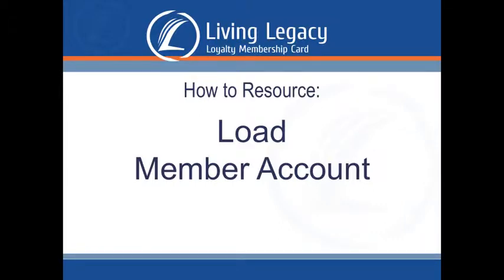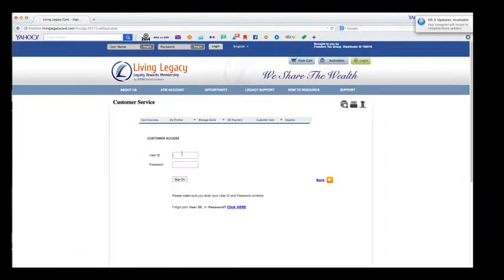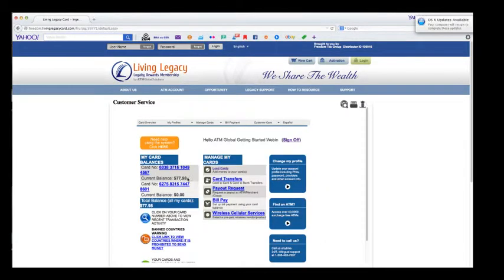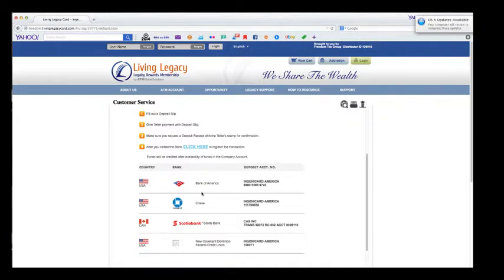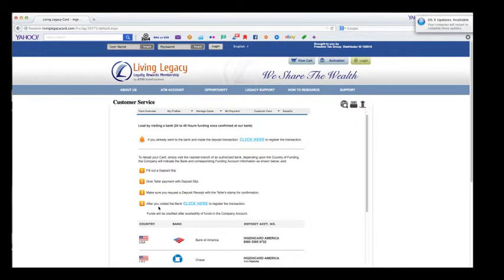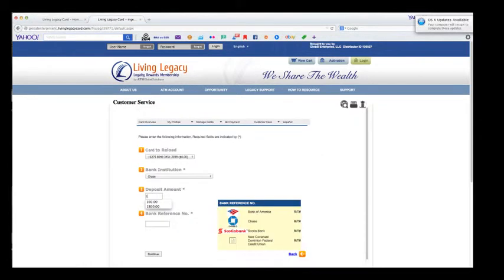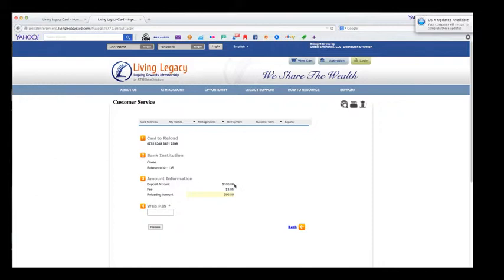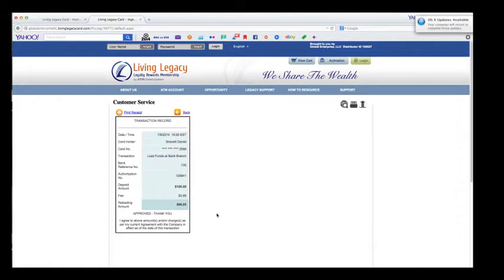Load Member Account